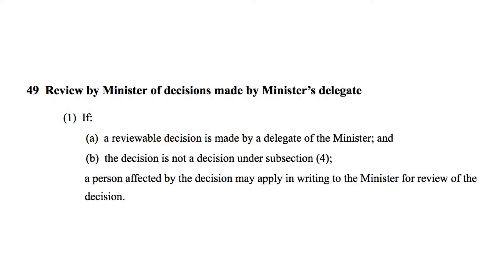Week 9 Video 3 - AAT Procedure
In this administrative law video, we take a general overview of the procedures which are followed in the Administrative Appeals Tribunal.

If you're not a student at James Cook University, or even if you're not a law student at all, you're still very welcome to have a look at this material, and I hope it will be helpful!